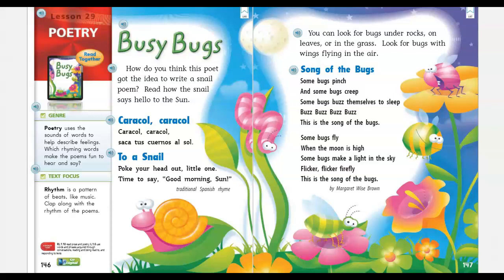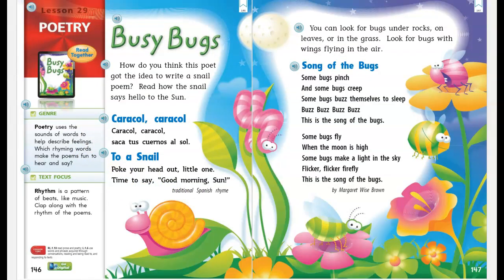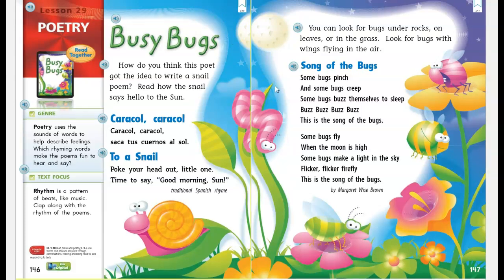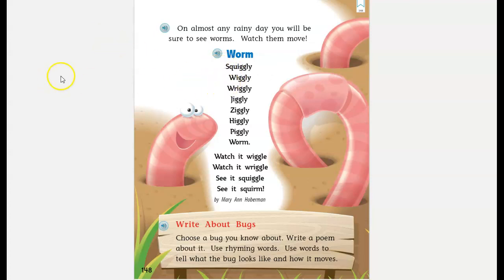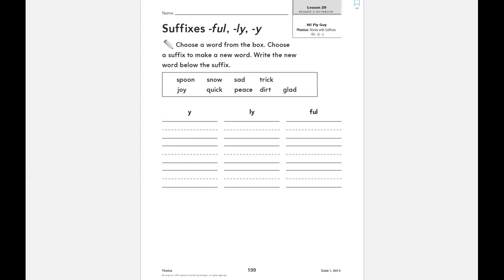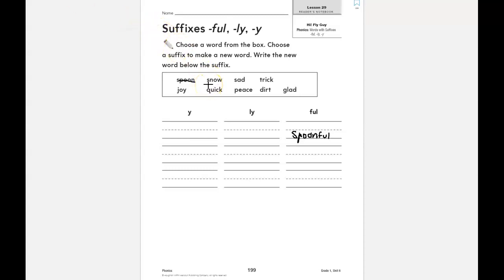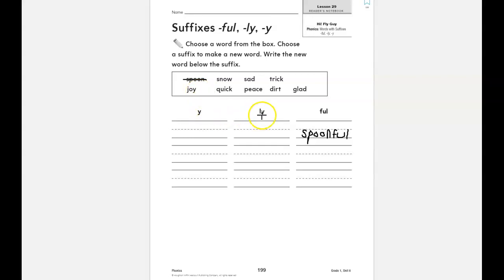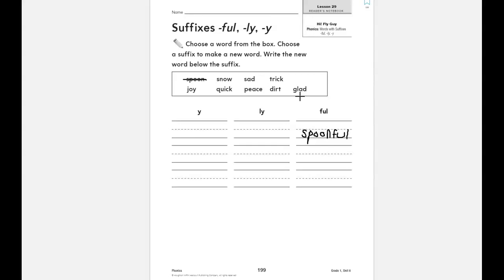Journeys Lesson 29 - Day 3